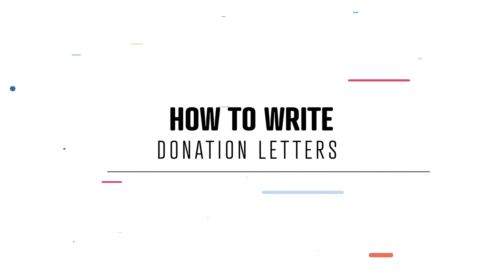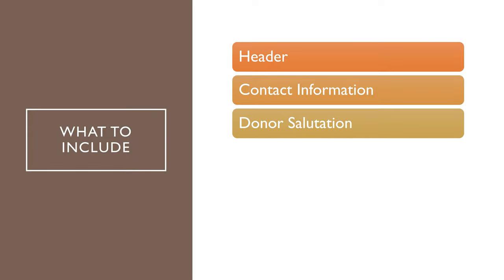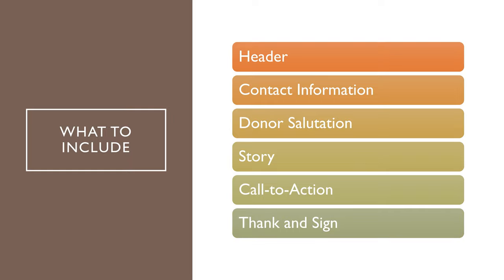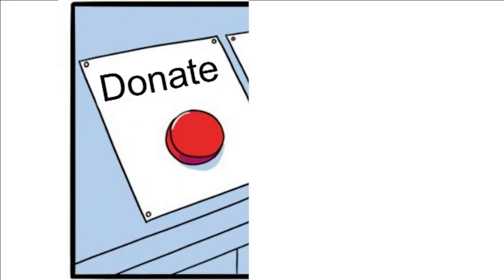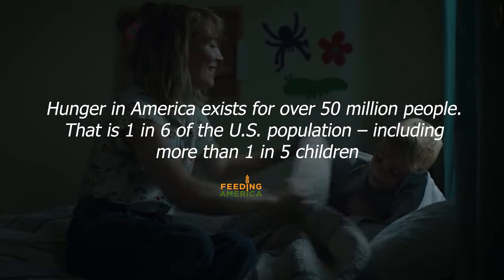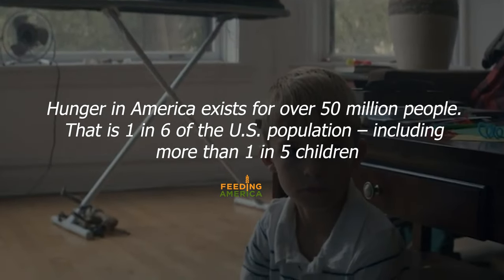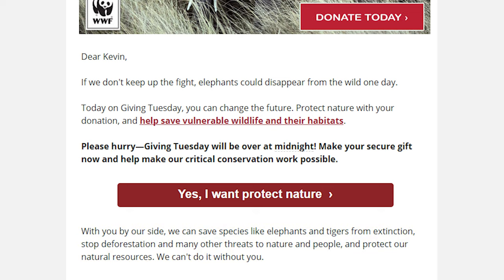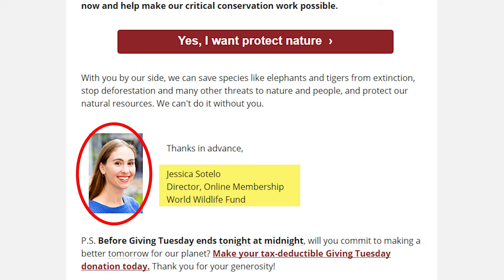How to Write the Perfect Donation Letter (or Email)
If you work in a nonprofit, you’re probably knee-deep in crafting donation letters.

Donation letters, also known as appeals, are a tool nonprofits use to entice prospective supporters to donate. Most of the time, they include a written ask for either financial support or an in-kind gift.

But the question is: how do you get your donation letter to stand out from the crowd?

An effective donation letter is an opportunity to engage donors and show them their impact on your mission. Truth be told, everything from your intended audience to your donation letter format matters if you want to attract donors. So, in this video, we will be breaking down how to write a donation letter.

There’s no time like the present to perfect your donation letter and stand out among the crowd.

0:00 Video Overview
0:25 What to Include in a Donation Letter
1:55 How to Write a Compelling Story
4:21 Example Donation Letters
6:04 Key Takeaways